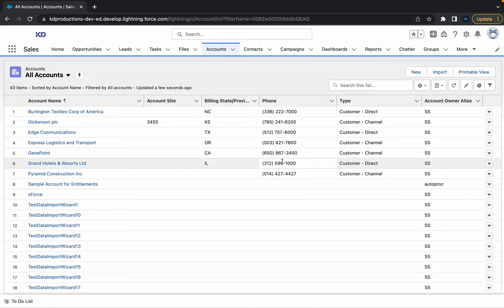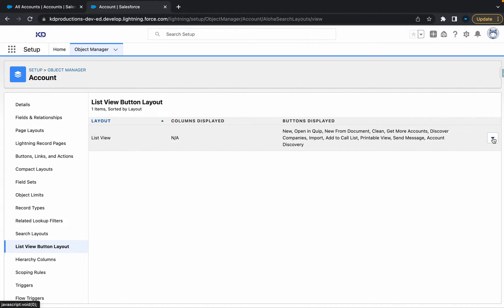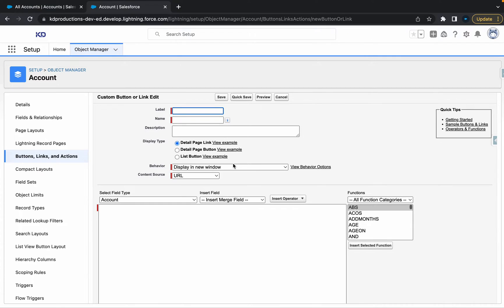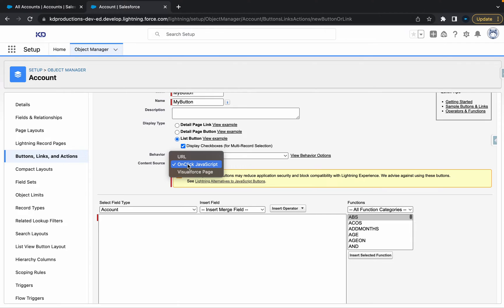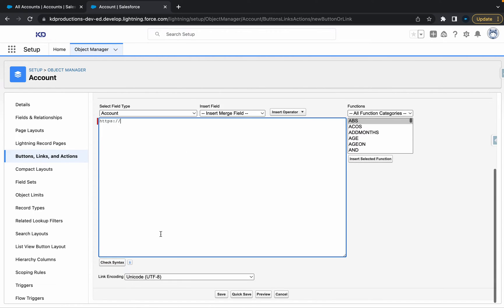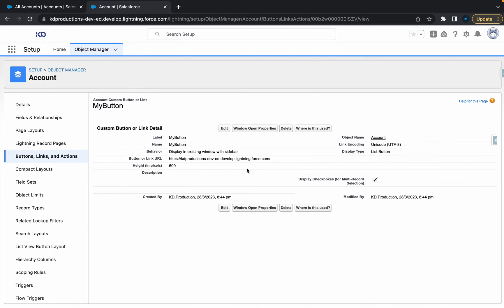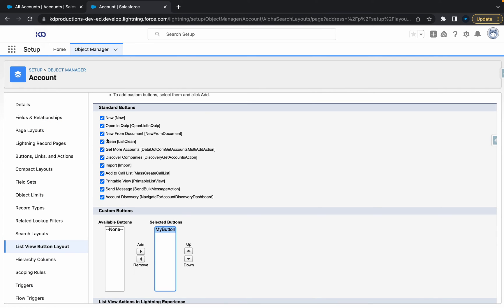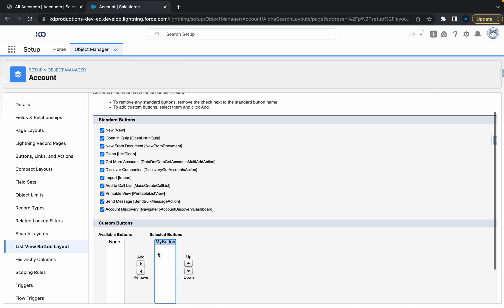How to Create , Add And Remove a List View Button | Salesforce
Straight to the point Salesforce video on How to Create , Add And Remove a List View Button